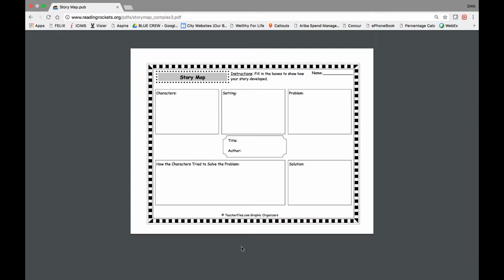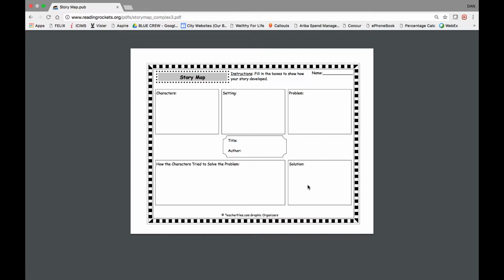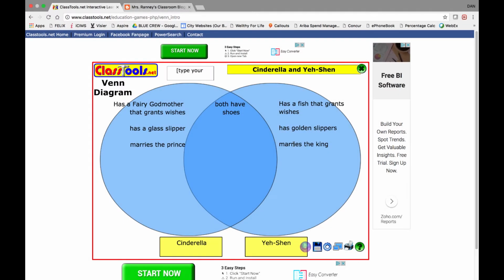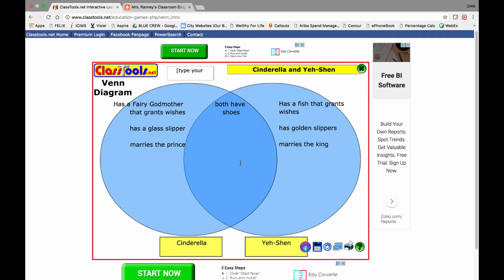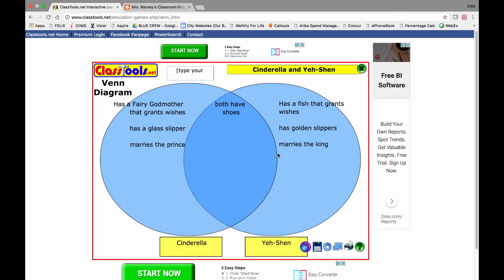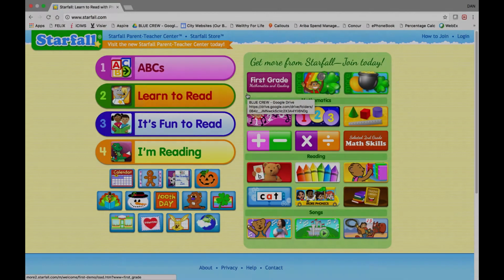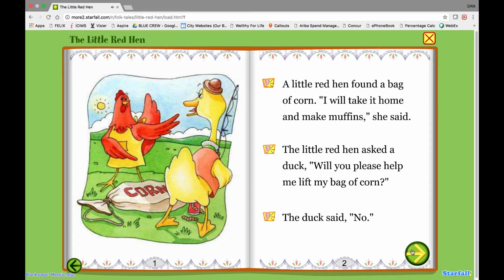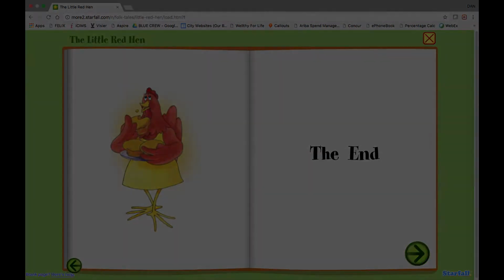Guided Practice and Independent Practice